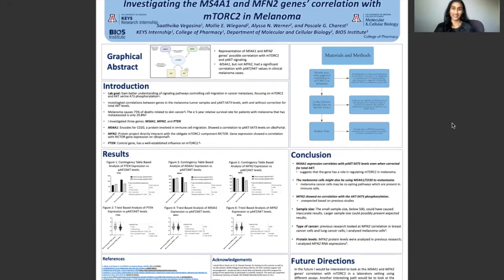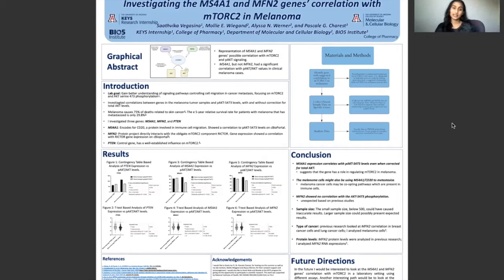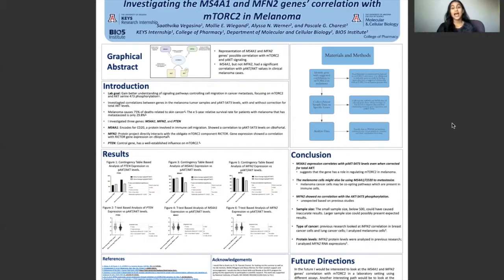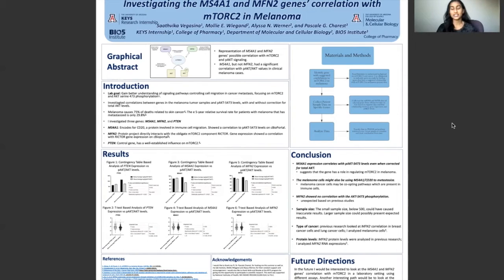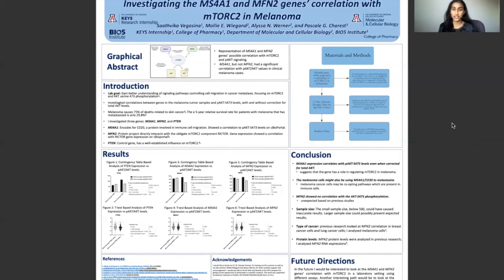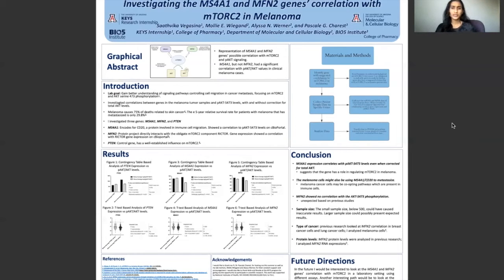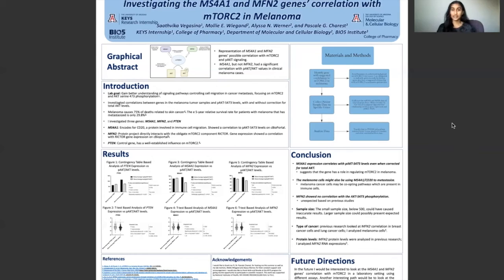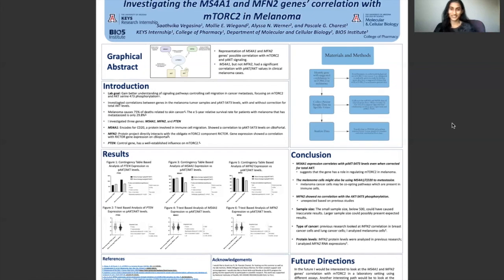Investigating the MS4A1 and MFN2 genes' correlation with mTORC2 in Melanoma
Saathvika Vegasina, Paradise Valley High School High School, High School Student

Metastasis is the spread of cancer in the host's body. Cell migration is a major part of cancer metastasis. In mammals, the mechanistic Target of Rapamycin Complex 2 (mTOCR2) is a protein kinase complex known for regulating cell migration. By using the cBioportal database, we looked for genes in melanoma tumor tissue samples that have shown to have a correlation with the S473 phosphorylation of AKT, which suggests mTORC2 activity. I decided to investigate the correlation between MS4A1 and MFN2 with mTORC2 in melanoma. MS4A1 is a gene which encodes for the protein CD20 which has shown an alteration in cell migration when present in immune cells. The Chi-square test resulted with a significant p-value which shows that MS4A1 has a negative correlation with the regulation of mTORC2 in melanoma. The correlation with MS4A1 suggests that melanoma cancer cells may be co-opting pathways which are present in immune cells. MFN2 has shown to have a correlation with mTORC2 in breast cancer and lung cancer; however, based on the Chi-squared test results, MFN2 has shown to have no correlation with mTORC2 in melanoma. With the conclusions gained from our project, we can further investigate the relationship between MS4A1 and MFN2 genes in a laboratory setting in order to develop therapeutic strategies to prevent the spread of cancer.